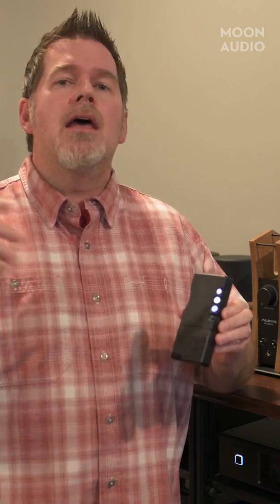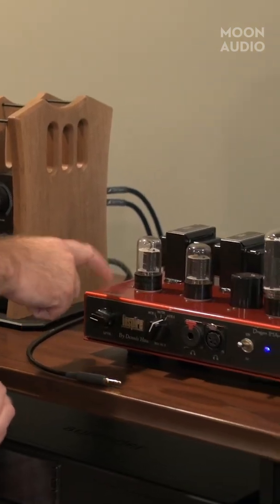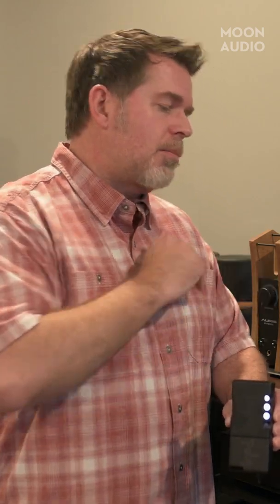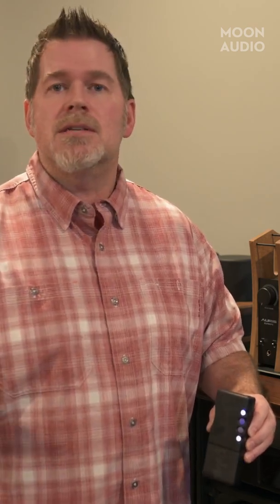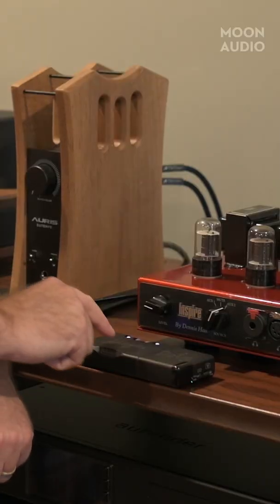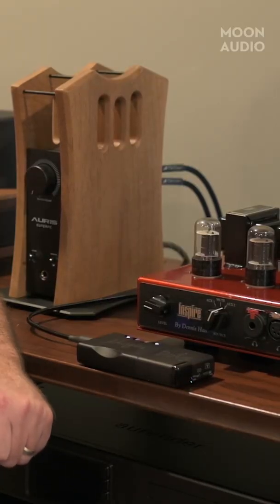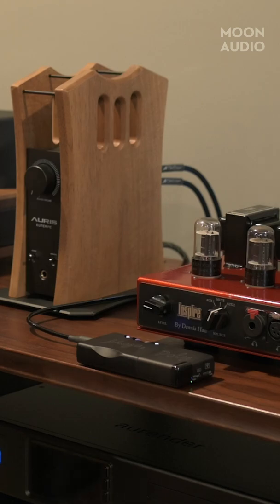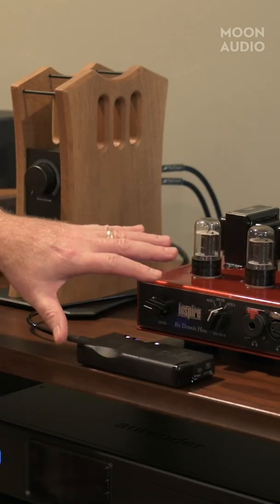Chord MOJO 2 + DRAGON INSPIRE Tube Amp = Desktop Audiophile BLISS | Drew's Audiophile Tech Tips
CEO of Moon Audio Drew Baird, P.E. has been enjoying the new Chord Mojo 2 paired with Moon Audio's very own Dragon Inspire tube amplifier, a great desktop set-up for any audiophile.